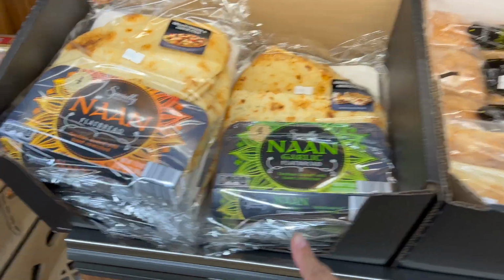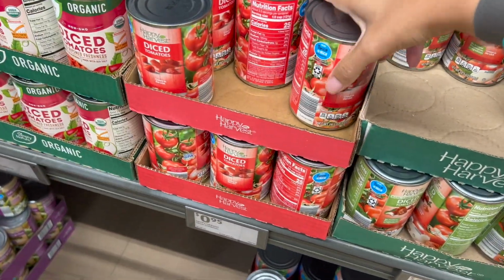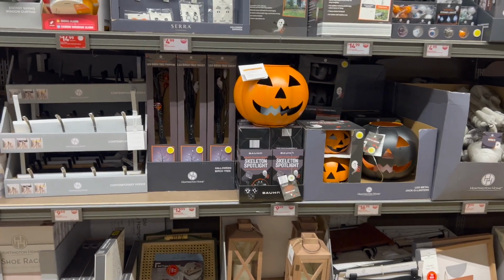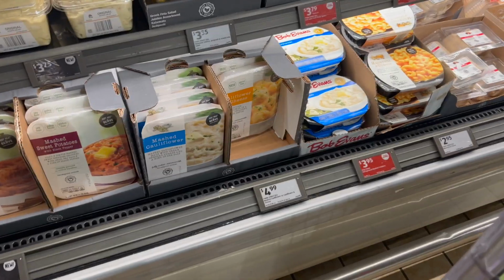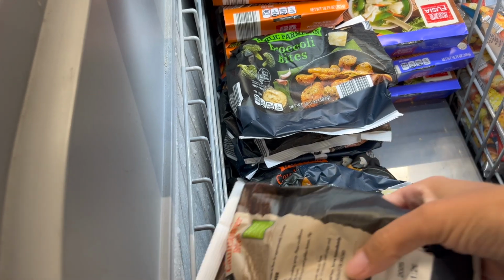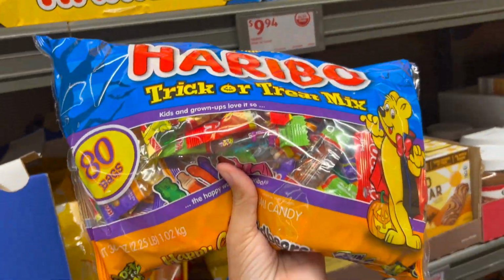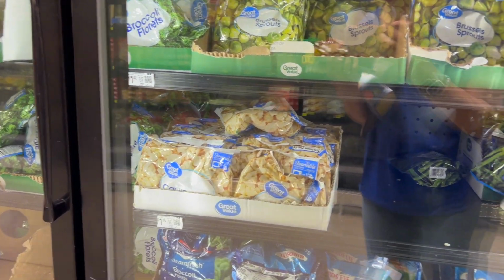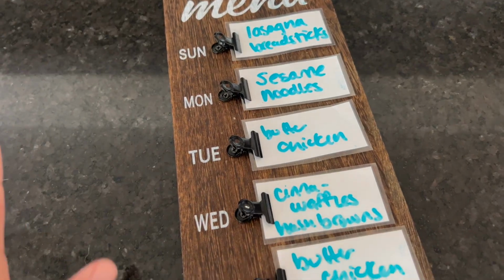Sweet Find!! Weekly ALDI Grocery Haul Fall 2024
Come into ALDI with me see what I bought for a week of groceries for my family of 5.  I always use items from my pantry/freezer as well.  I share my dinner meal plan at the end.
Also, I do NOT buy my groceries exclusively at ALDI, but they're the first place I try and my favorite to shop at.

I share my weight loss/health journey with Intermittent Fasting on Intermittent Fasting Foodie: